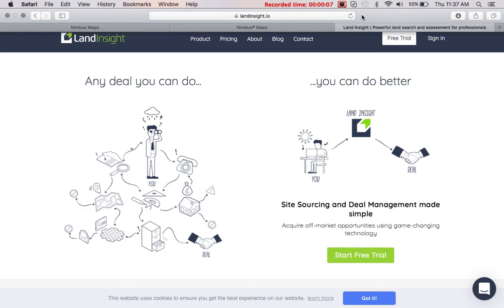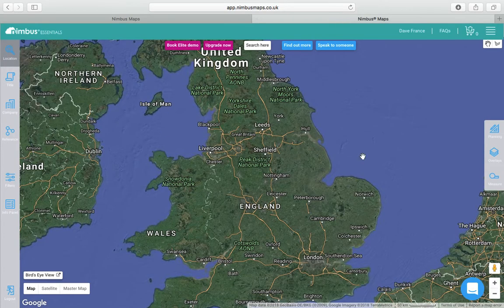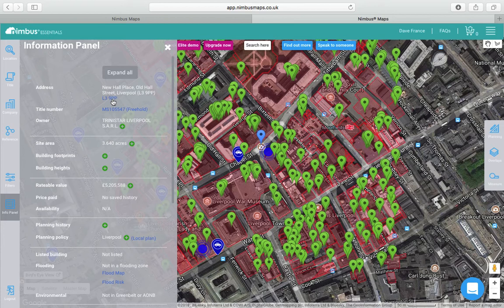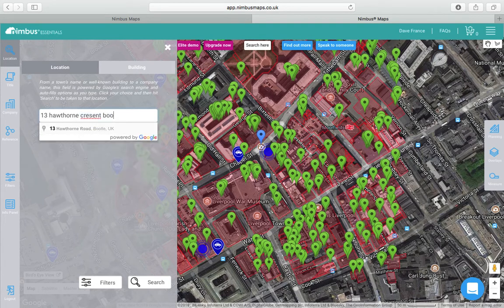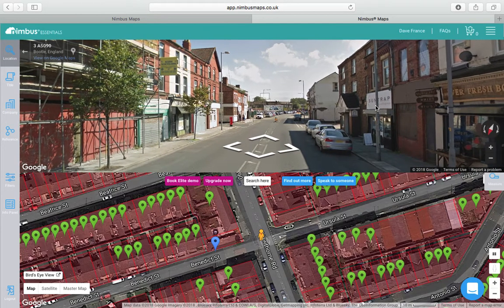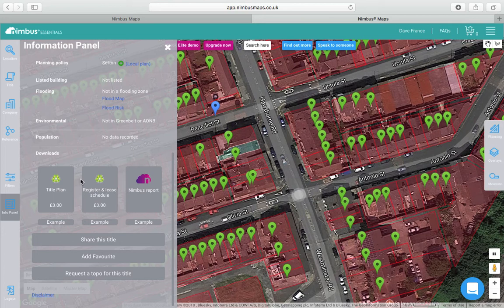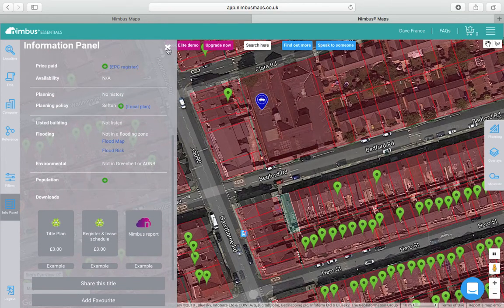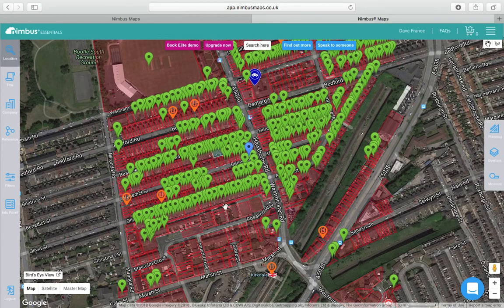Find land deals for free using these websites with David France